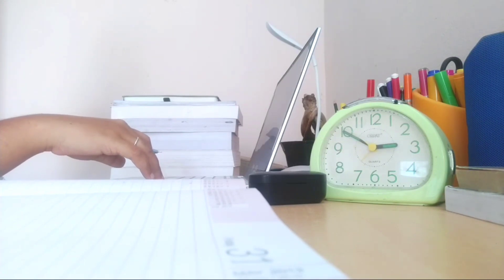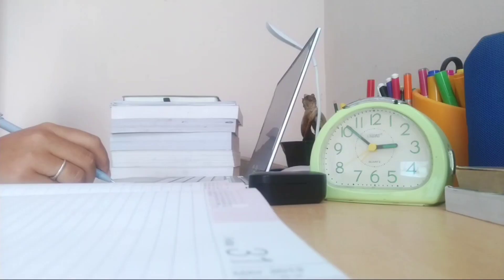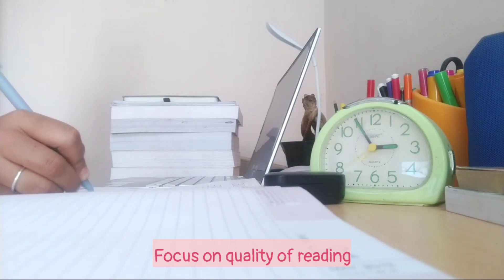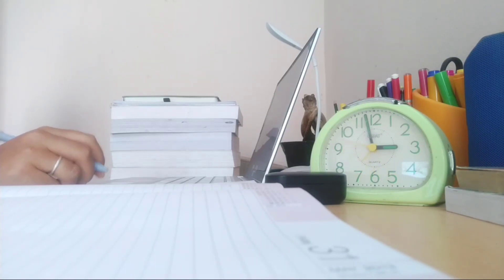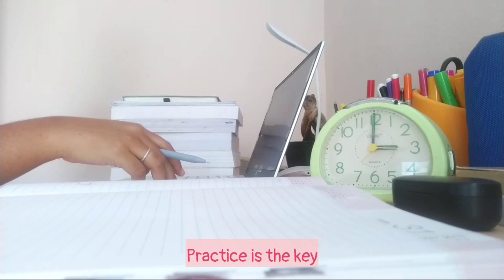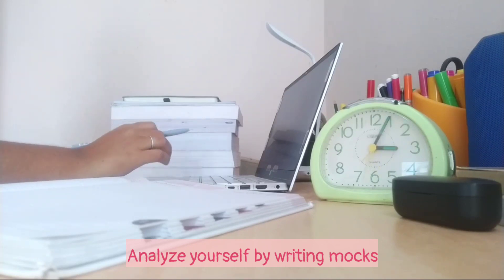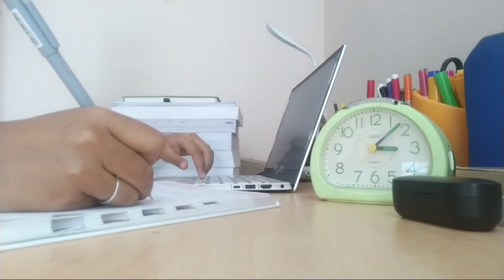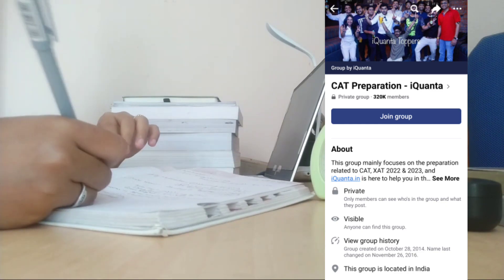How to start your preparation for CAT 2022? and where to take CAT coaching? Exploring goals with SP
👆This is a public facebook group of iQuanta with around 3 Lakh members which consists of CAT Aspirant and IIM & Bschool Alumni

🌿Thankyou for coming here.Do visit again.

🌟Products I use :

📍DORAEMON STUDY TABLE
💡Study lamp:
🥤steel straw

🌟shooting equipment:
🦍gorilla pod

📍books i use:
📚VARC by Arun Sharma
📚Quantitative aptitude
📚DI by arun sharma

copyrights ©
Everything in the video( EXCEPT MUSIC) was created by me @exploring GOALS .Please don't use any content without first asking permission at

📌ABOUT ME :
 I am 21 yo
BSc(Hons) Agriculture 4th year student
from
Telangana
India

XOXO
SP 💜